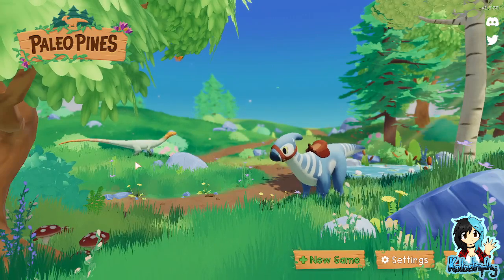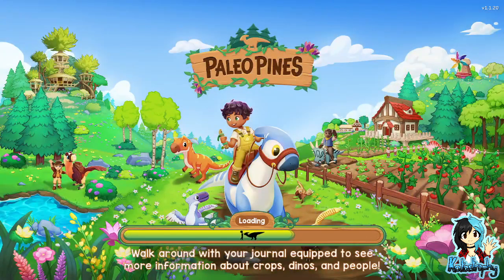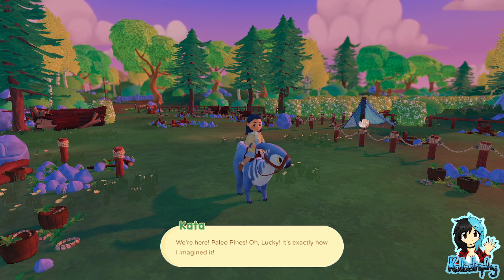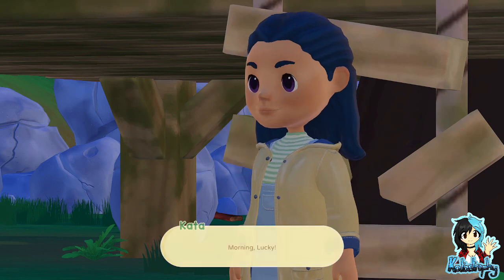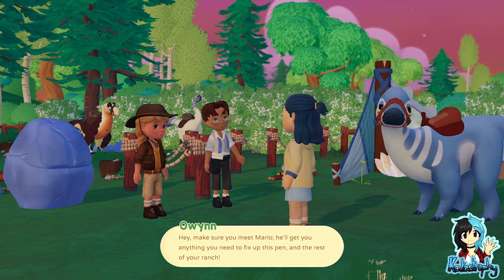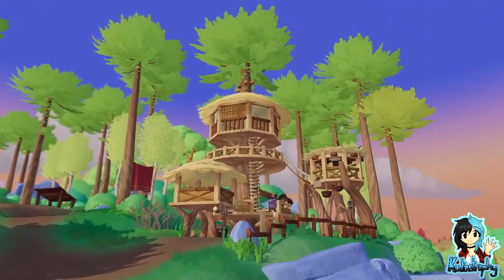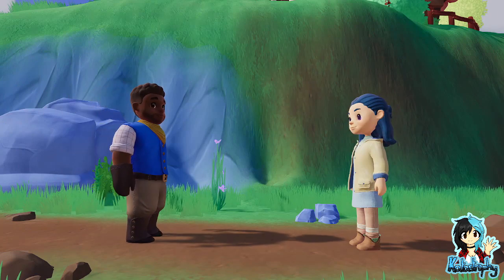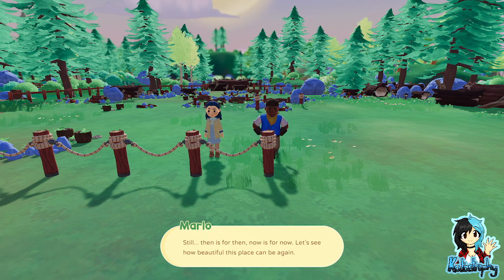Kata's Rev Dayz ¦ Paleo Pines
~PLEASE¤READ¤THE¤DESCRIPTION~

Welcome to Paleo Pines, a charming island known for its friendly dinosaurs, quirky townsfolk, and mysterious past. Befriend dinos and enlist their help to fix up your ranch and farm crops to create your cozy dino sanctuary! Then set out with your companion, Lucky, to uncover the island’s secrets.

Players:

Katastrophy

Game: Paleo Pines by Italic Pig